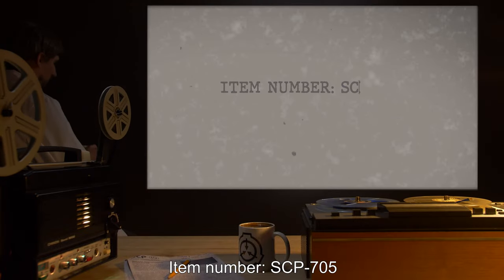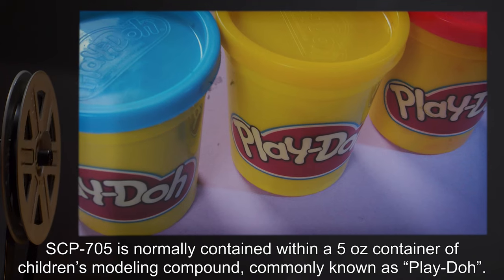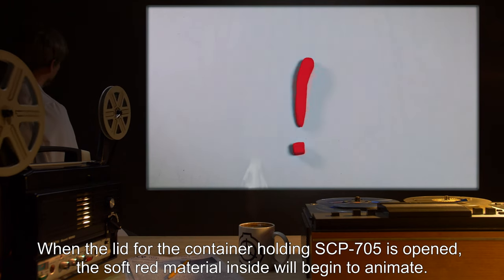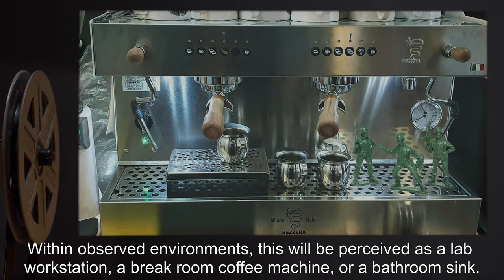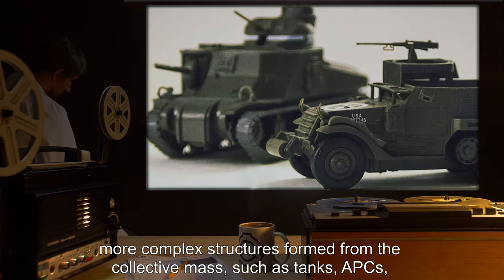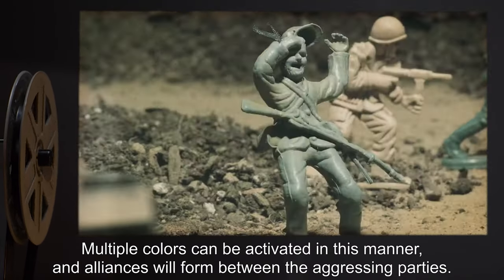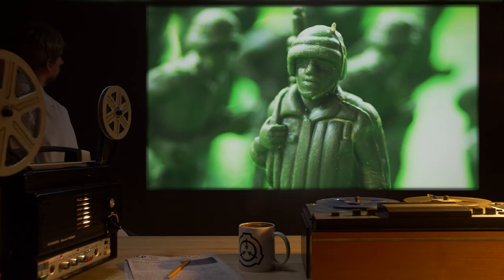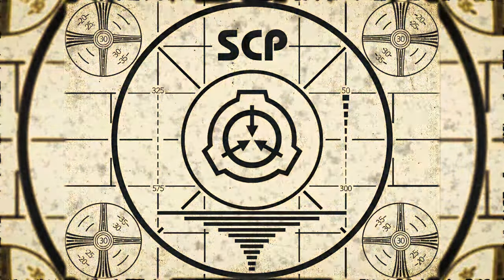SCP-705 | Militaristic Play-Doh (SCP Orientation)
Today we will be studying Item number SCP-705: Militaristic Play-Doh, Object class: Safe.

SCP-705 is normally contained within a 5 oz container of children’s modeling compound, commonly known as “Play-Doh”.

When the lid for the container holding SCP-705 is opened, the soft red material inside will begin to animate. Shapes resembling small, humanoid forms will emerge from the clay, slowly at first but soon numbering in the tens to hundreds. The material comprising the men will sculpt and come into detail, appearing as miniature infantrymen in typical military fatigues, equipped with fully functional automatic weaponry.

When active, SCP-705 is incredibly violent and militaristic, possessing a highly territorial mindset, and will do everything in its power to overtake what it perceives to be a “strategic” location.

and released under Creative Commons Sharealike 3.0. Contributor: Dr Kondraki

Author : SymmetryFilms